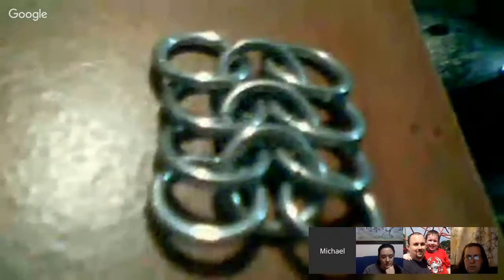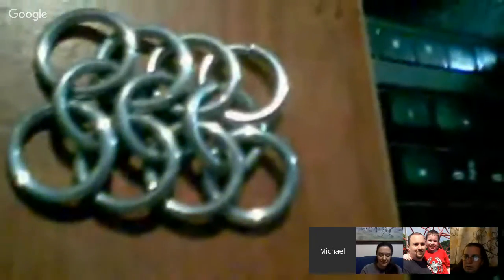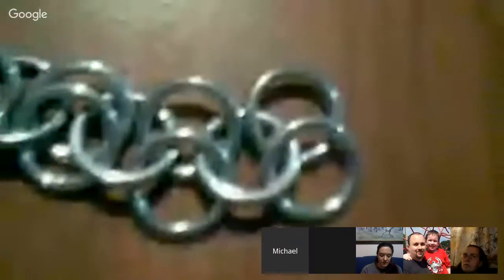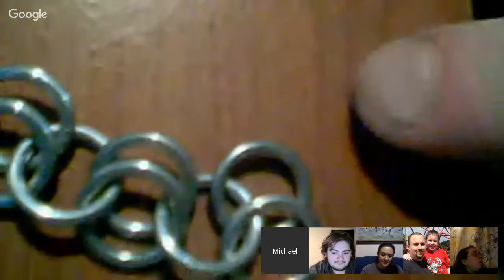Starting a Chainmail Shirt with Colin Archibald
Amtgard Arts Academy class on starting a Chainmail Shirt with Squire Colin Archibald of Bellhollow